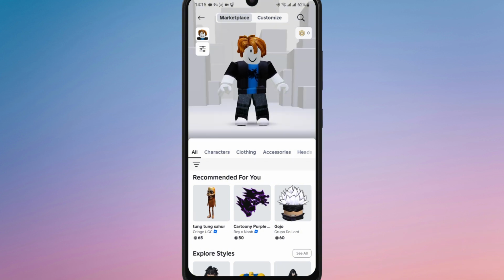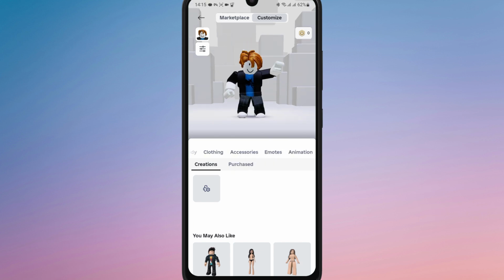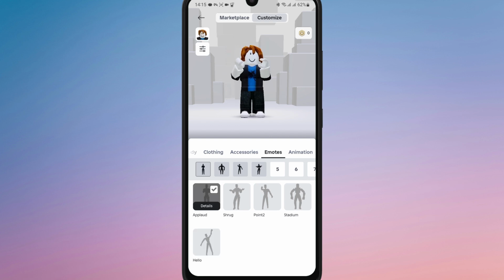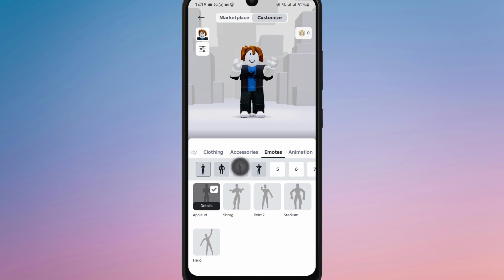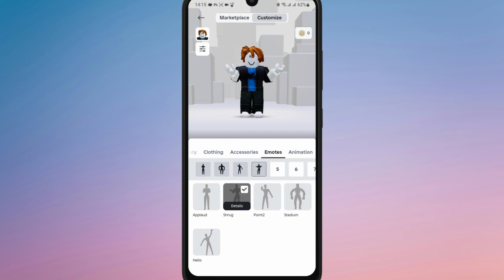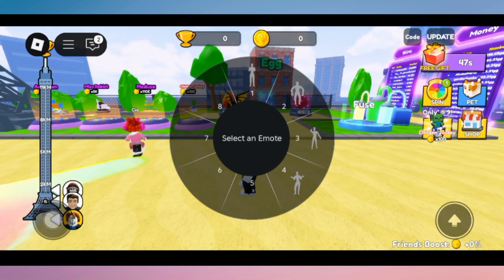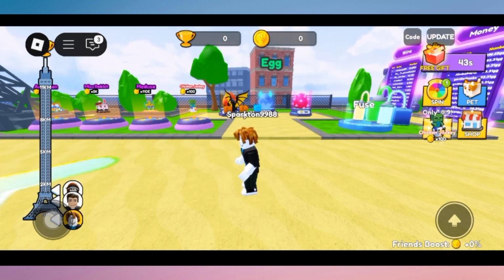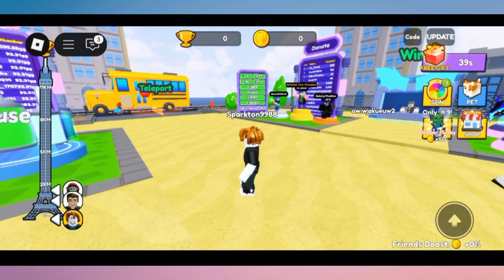How to Change Emote in Roblox 2025?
Want to customize your Roblox avatar with cool emotes? In this simple and beginner-friendly tutorial, you’ll learn exactly how to change emote in Roblox using just a few easy steps. Whether you're looking to update your existing emotes or assign new ones to your emote wheel, this video will guide you through everything you need to know about emote customization in Roblox.

We’ll show you how to access the Avatar section, find the emote settings, and assign up to 8 unique emotes to your character. Perfect for anyone who wants to express themselves better in Roblox games and stand out with fun and expressive actions. If you're a Roblox player wanting to upgrade your emote game, this tutorial is for you!

Got questions? Feel free to drop them in the comments and we’ll be happy to help!